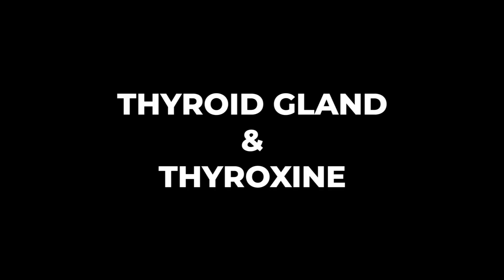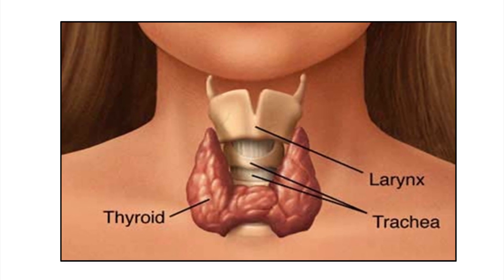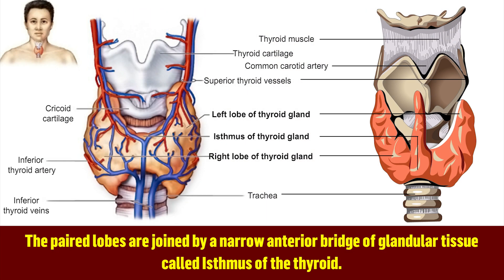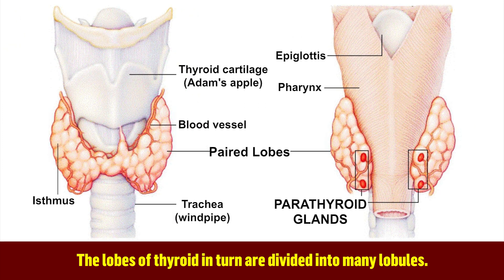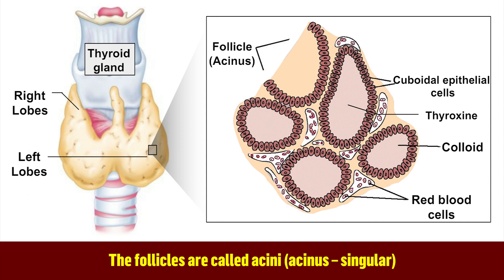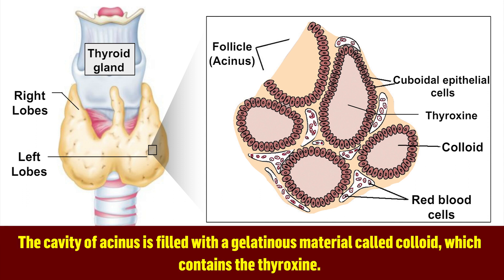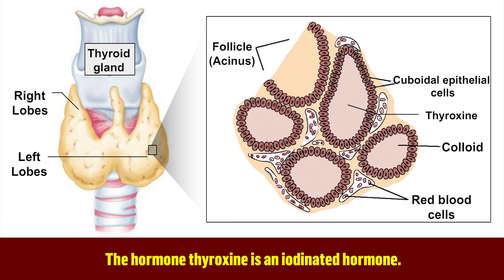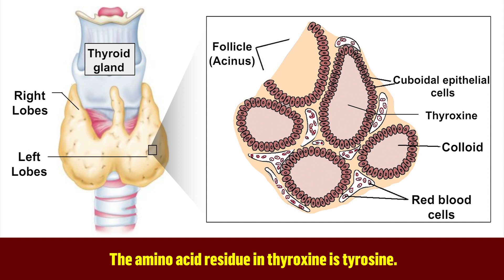THYROID GLAND & THYROXINE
Thyroid gland consists of a pair of lobes, which lie one on either side of larynx in the neck region. The paired lobes are joined by a narrow anterior bridge of glandular tissue called Isthmus of the thyroid. The lobes of thyroid in turn are divided into many lobules. The lobules consist of follicles. The follicles are called acini (acinus – singular). Each acinus is lined with glandular cubical epithelial cells. The cavity of acinus is filled with a gelatinous material called colloid, which contains the thyroxine. The hormone thyroxine is an iodinated hormone. It contains 65% iodine. The amino acid residue in thyroxine is tyrosine.